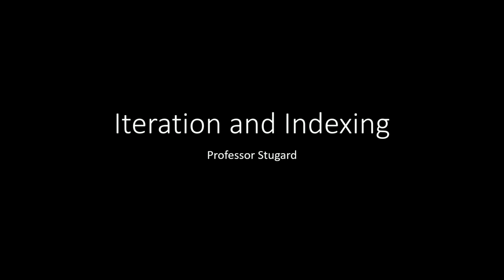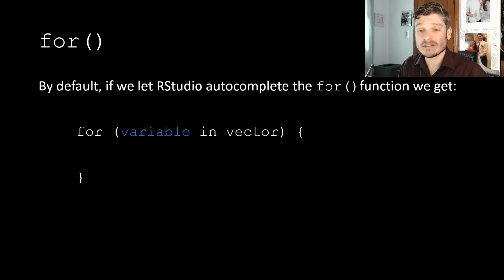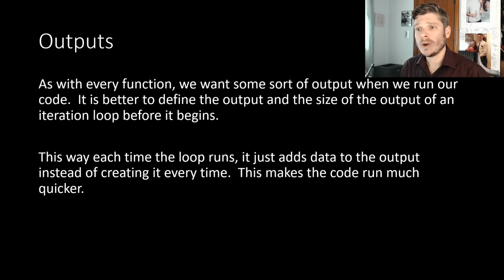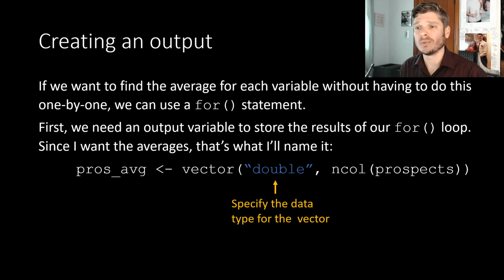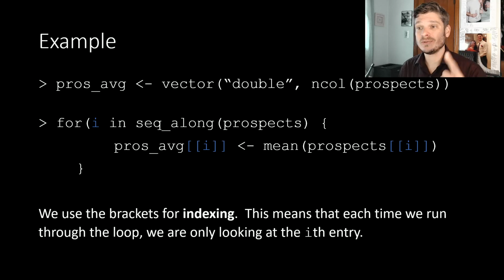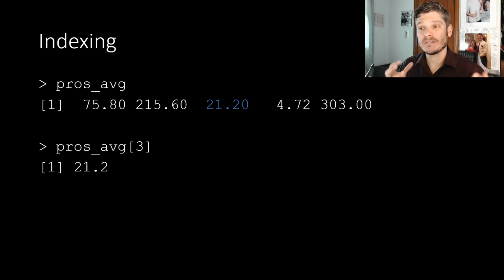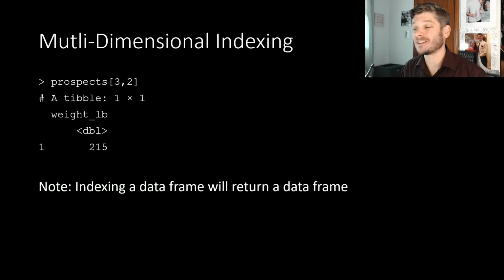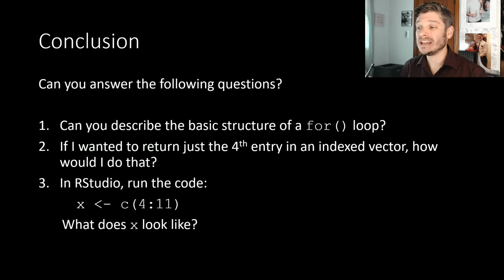DS 8.3 - Iteration and Indexing